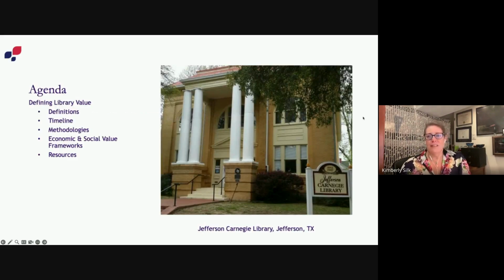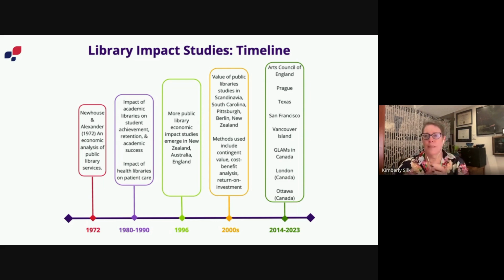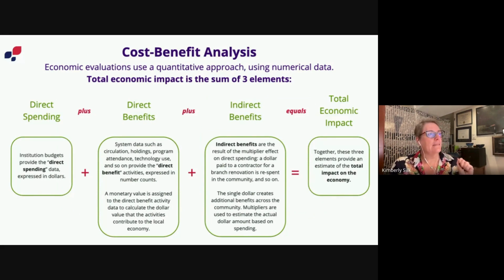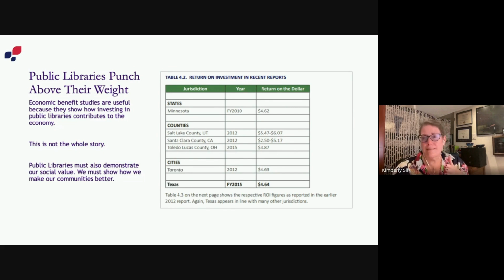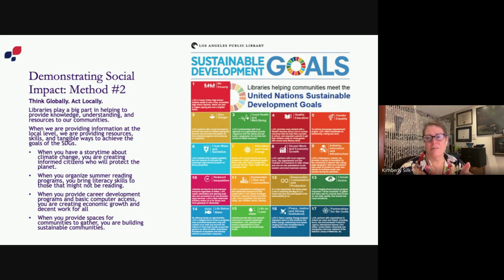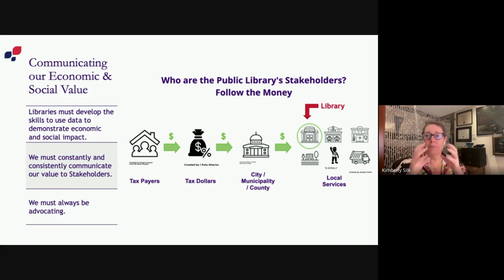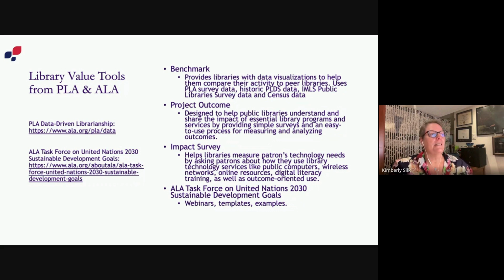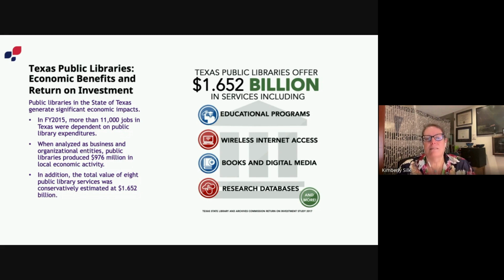Demonstrating Library Value - Training for Rural Libraries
This training took place on November 28th and was presented by Kimberly Silk, the founder of Brightsail Research. She talks about how to show stakeholders and the public the value of your library.

The intro, outro, and thumbnail were designed using Canva.